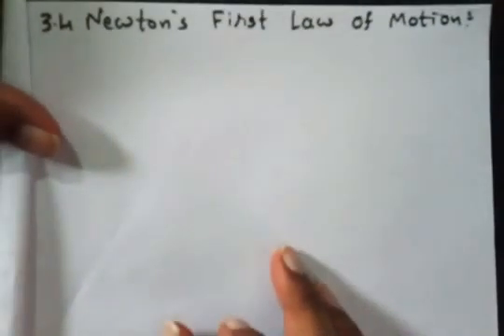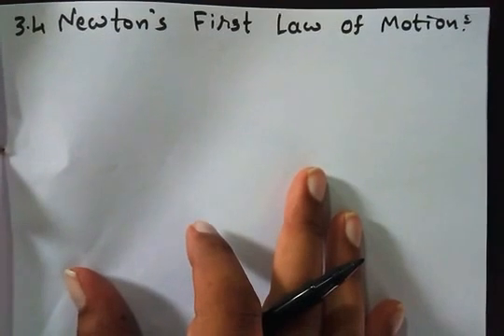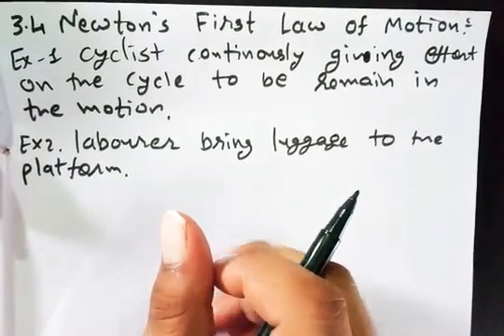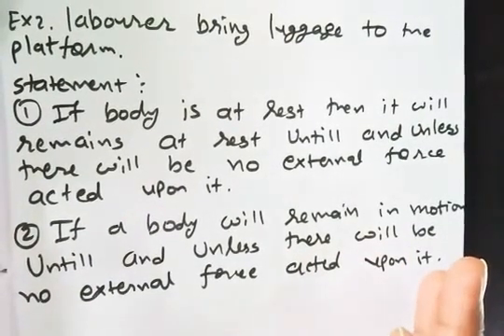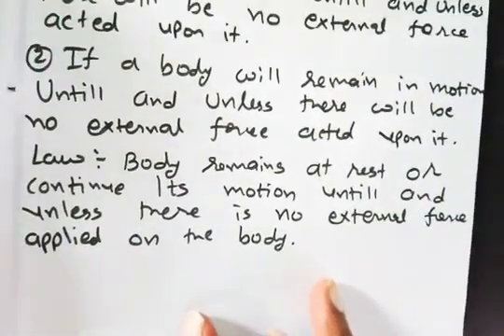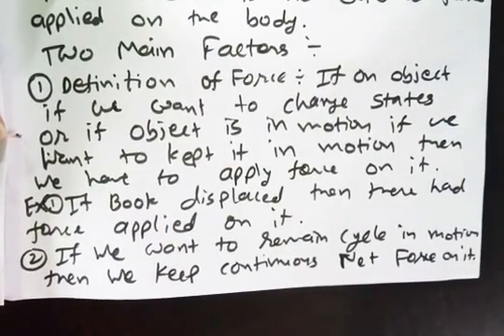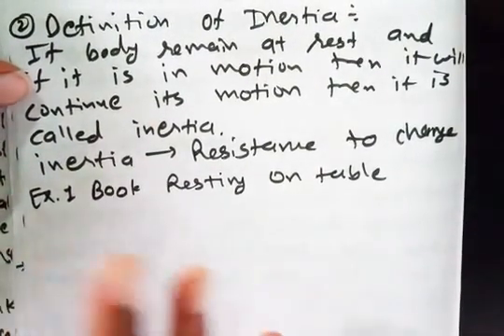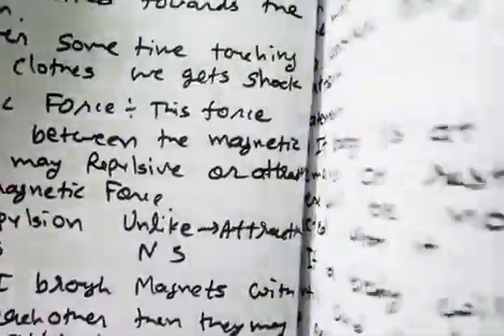ICSE PHYSICS CLASS 9 CHAPTER 3 3.4 NEWTON FIRST LAW OF MOTION